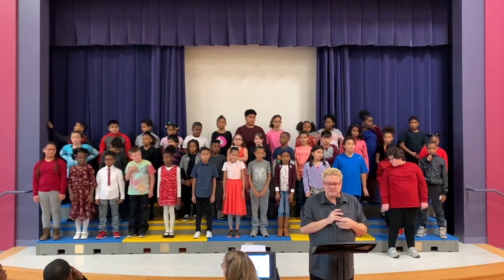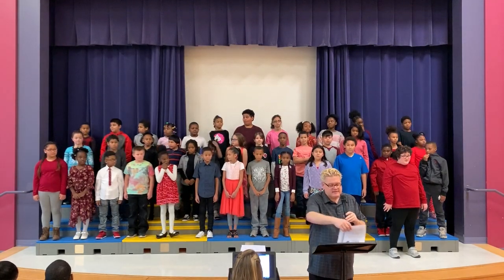"December in Our Town"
William Holmes McGuffey K-4 Winter Program
"December in OurTown" 2019